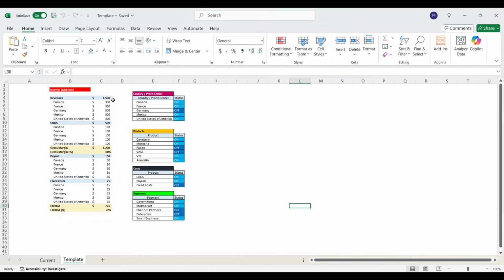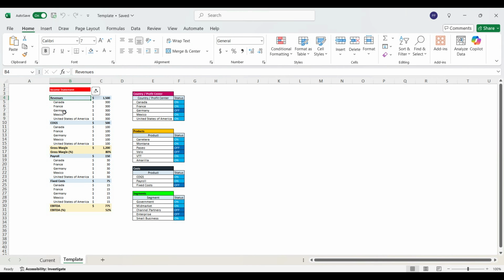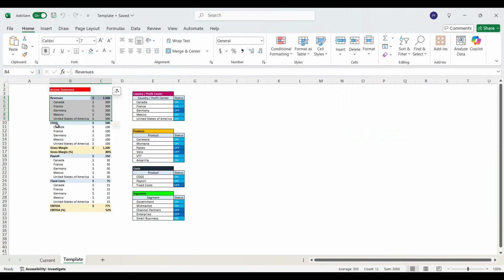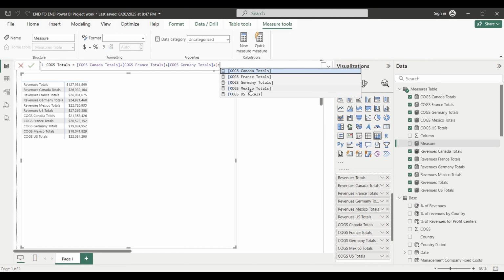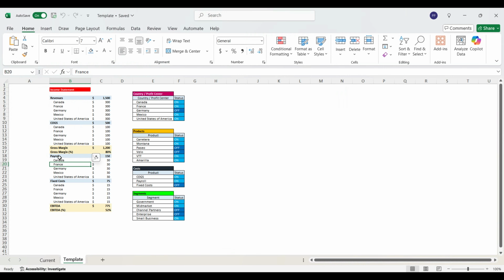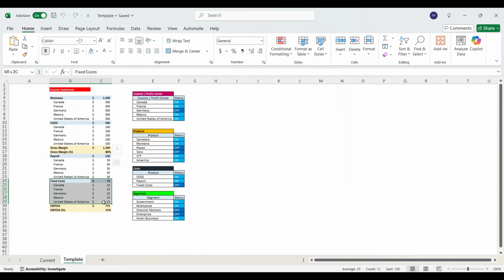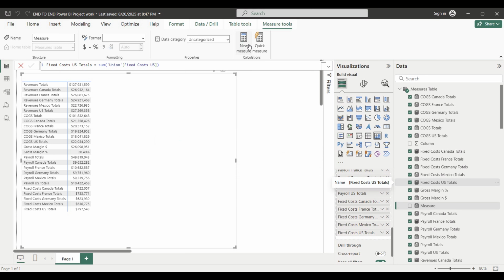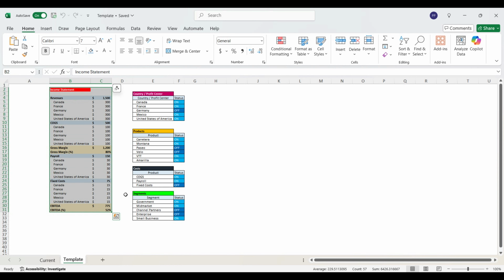End to End Power bi Project. Tutorial for Beginners. Profit & Loss Statement / Income Statement.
End to End Power bi Project. Tutorial for Beginners. Profit & Loss Statement / Income Statement. Part 9.